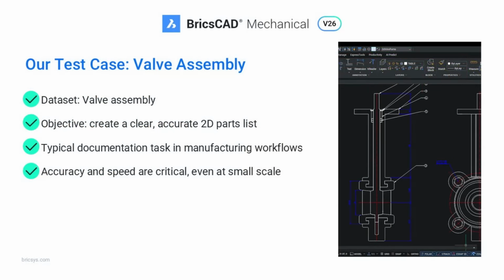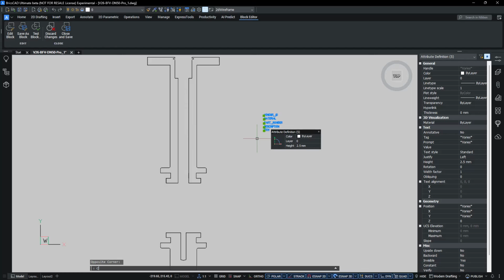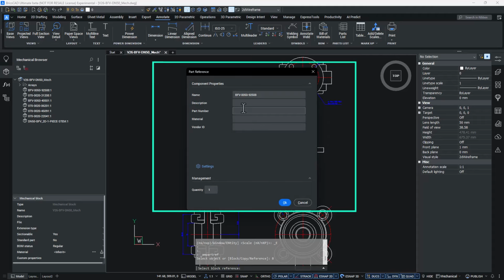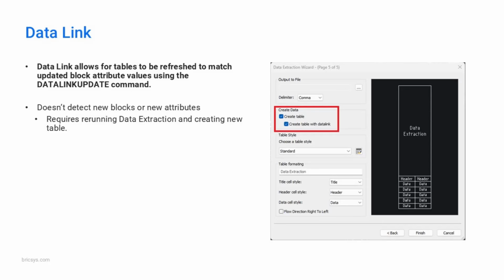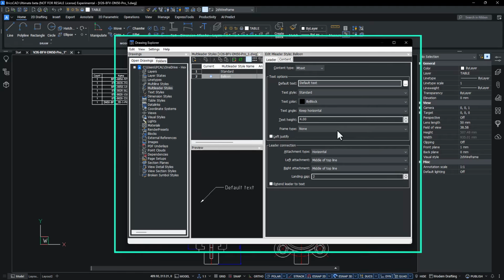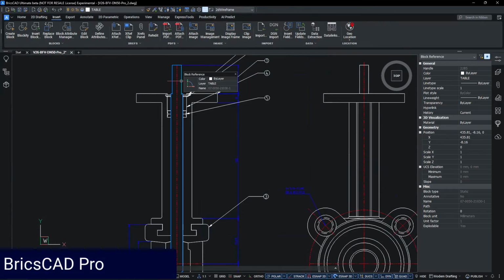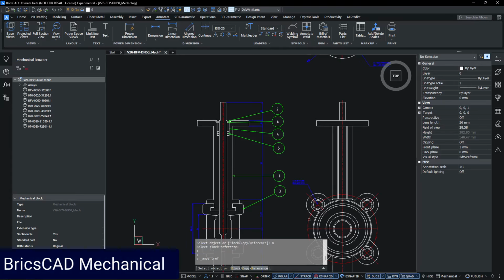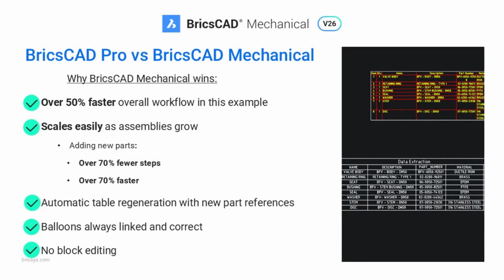Parts List in BricsCAD Mechanical vs data extraction in BricsCAD Pro ┃V26 Breakout Session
See how associative Part Lists in BricsCAD Mechanical outperform BricsCAD Pro's data extraction in speed and accuracy.

Visit the Bricsys site to discover what else is new in BricsCAD V26

Upgrade to V26 and experience the latest and greatest tools BricsCAD has to offer